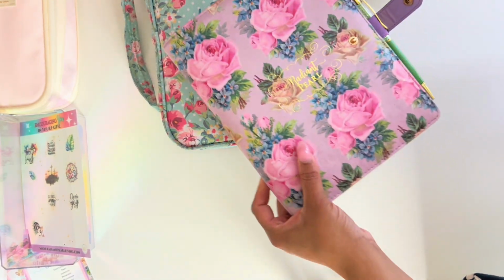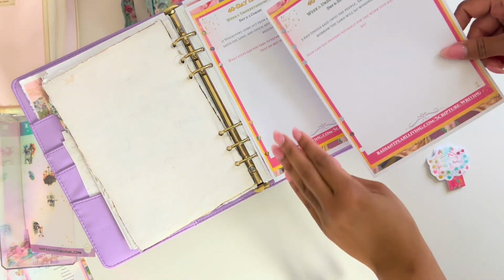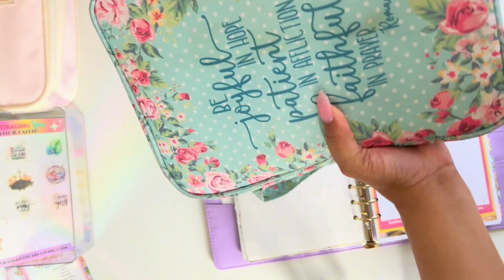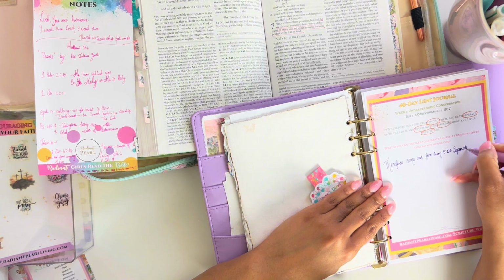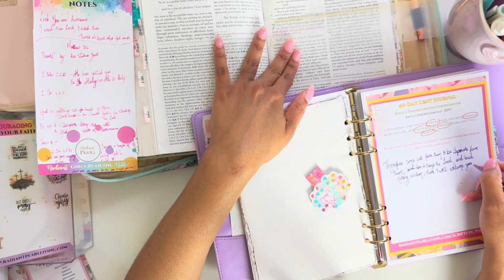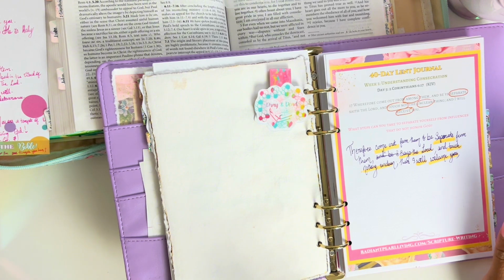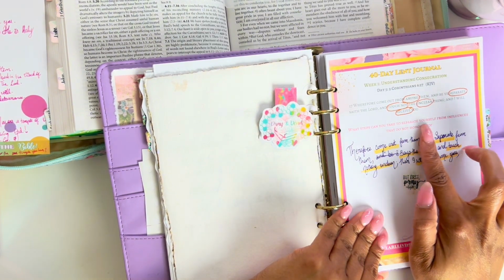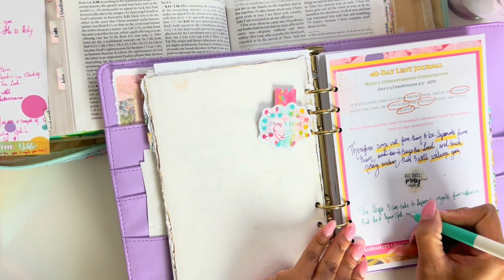Be Separate - Scripture Writing 2 Corinthians 6 vs 17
Welcome to our Scripture Writing Challenge! In this video, we will write Scripture together, particularly 2 Corinthians 6:17

Whether you're new to this spiritual practice or looking to enhance your existing routine, we've got you covered. Learn how to select the right supplies, get started, and create a meaningful and consistent scripture writing habit.

Enjoyed this video? ⭐ I provide FREE inspiration, your workbook and more when you enter the Scripture Writing challenge!

*Keep an eye out on new releases in my shop including stickers coming to you soon right

🌟Enjoy the Scripture Writing and Journaling Series Playlist here: 🌟

💞More Inspiration💞
The full testimony and miracle God performed in our lives is available and will be shared everywhere else as God leads and directs, since this is extremely personal, but we serve & worship a Prayer Answering God, He is the God of the Breakthrough!

Please note in this video I've got some notes on the screen for you.

🌈Printable Project Ideas:
• Make Your Own DIY Notebooks From Scratch | Template Included
• Return Address Labels DIY On Brand Tutorial | Print and Cut with Cricut
• Best Printable Sticker Papers

• Fountain Pen
• Sparkle Pop Metallic Gel Pens or on Etsy
• Blank A5 Hole Punched Sheets
• Watercolor Painting Palette
• Watercolor Brush
• Bible Case
• She Reads Truth Bible
• Study Bible

🌈Got Questions? Want to see a specific project? Want to work with me?

💞music💞
• I Am Fearless

Some links in the description box are affiliate (marked with *) links...I earn a small commission on purchases made through those links...there's no additional cost to you, but the commission helps make it possible for me to continue creating videos and resources that bring you value for a living.